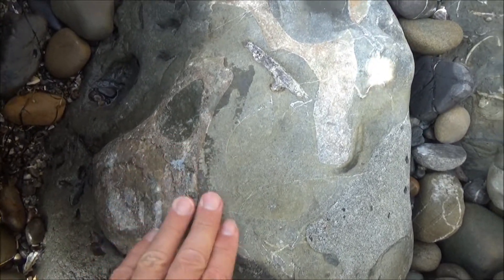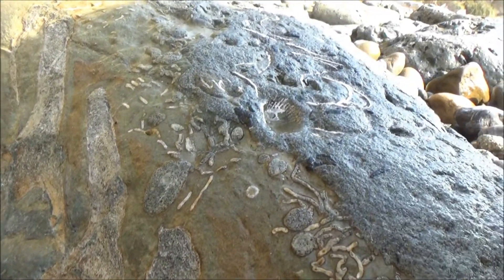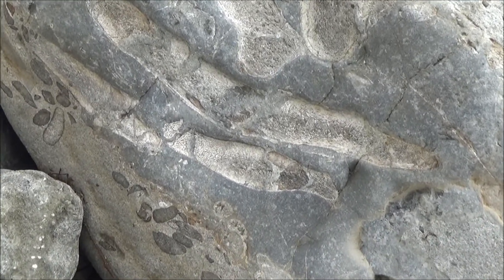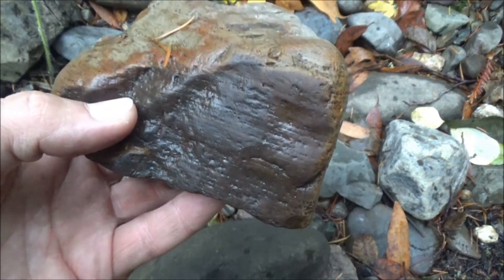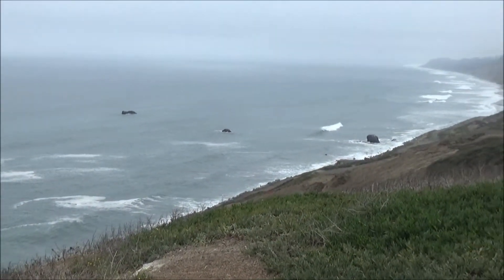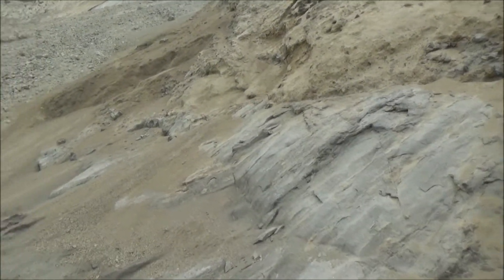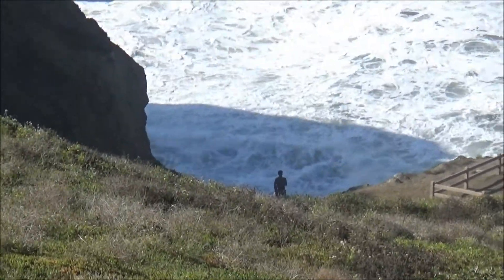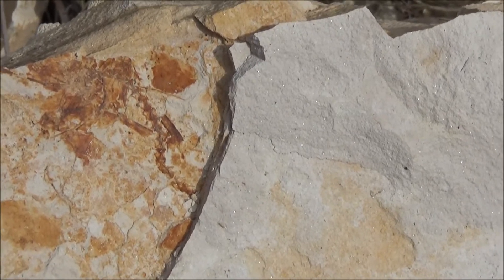Fossil field trips to 4 locations in California, Fall 2021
Join us for Paleontological excursions in 4 different places where you can observe fossils in California. Whale bones, petrified wood, clams, sea urchins and crab imprints.
Protected places are great because you can revisit them many times and the fossils are still there. Although, in case of this beach, you can usually find many new fossils because the ocean constantly mixes up the gravel, rotating and smoothing rocks to reveal fossils you would not notice during previous trips. Important! Everything you find should remain on the beach. With that said, let’s take a look at this large rock containing a series of vertebrae, likely small whale bones.
When a while dies and sinks to the bottom of the ocean, it attracts various animals that feast on the carcass. It seems like these elongated structures are the burrowing of worms.

We found plenty of other fossils of course. This one is interesting. It seems like a large clam that was covered with barnacles. The shell eroded completely, leaving only imprint, but the white, round outlines of the barnacles still remain. This rock has fossilized (likely mammalian) teeth in the hard matrix. Cool! Here is another fascinating find. Could it be a set of bones from a whale fin? Few phalanges similar to those we have in our hands.

Next place to check is a creek that runs along the Petrified Forest road near Calistoga. There are few videos on Youtube describing the place. So, we went there but did not find much. The place was definitely cleaned thoroughly, at least in the areas we searched. The petrified wood is mostly white here and should be easy to spot. We found only a single piece resembling petrified wood and that’s it. When you spend half a day in the creek, slip on wet clay couple times, get your feet wet and come home with piece like this, you understand that people who cut and polish petrified wood into smooth and shiny pieces and make them available for purchase do a big favor to the public, bringing the beauty of these fossils for us to enjoy.

Moving on to huge the bluffs of Mussel Rock Beach near Daly City south of San Francisco. The marine deposits of the Late Pliocene to Early Pleistocene age are massive here and, if you look carefully, you can find plenty of fossils. It’s mostly large clams, occasional clusters of sand dollars or sea urchins. The preservation is terrible. The shells are quite fragile. But they are there and you can enjoy finding them anytime you wish because not many people really want to take them home. Just be careful, the cliffs are unstable and erosion is constant.

The bluffs beach located right on the San Andreas fault. Visitors can easily notice  remnants of huge landslide caused by tectonic movements. The bluffs consist of sandstones, siltstones and claystones belonging to Merced formation. The thickness of the formation is astonishing 1 mile thanks to constant accumulation of the sediment for 2-3 million years. If you know where to look, you can spot few ash beds that bear the ash of an ancient volcano, mount Tehana located in nowadays Lassen Volcanic National Park.

Another cool feature of this place is that just around the Mussel Rock, it is possible to see how the boundaries between the ocean waters and Bay waters. This is where a bit more muddy but less salty water from the Bay mixes with clear ocean water. You have to be near the parking lot to see it from the above. The weather, tides and seasons are likely to affect your chances to observe such a phenomenon as outflow of freshwater from San Francisco Bay.

Finally, here are few new finds from our favorite locality in Carmel valley near Monterey. In addition to usual crab imprints, we found few fragments of fish that day. Somebody did a bit of digging here and let me tell you that we are strongly against any digs. Too much effort with little result. We find it more responsible AND productive to carefully browse through the naturally eroded rocks to spot the irregularities on their surface – little rusty spots where iron oxide accumulated in the spaces formed around the dead organisms adding a brown color to imprints. Well that’s it for today. Cheers!